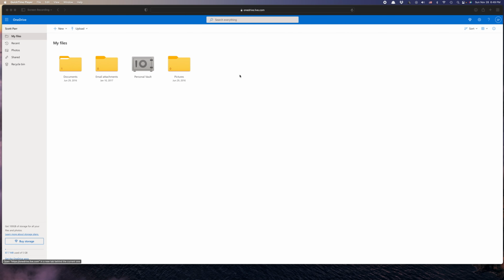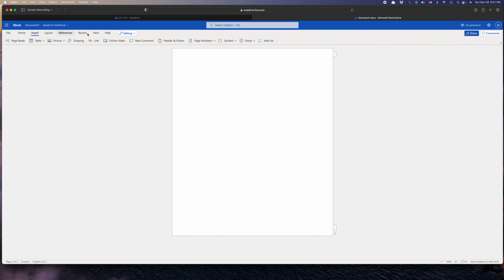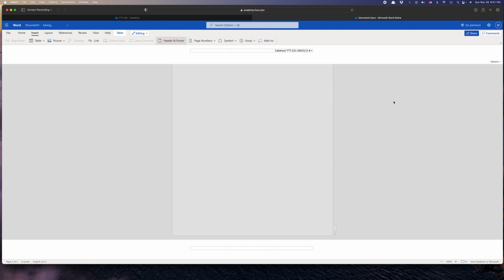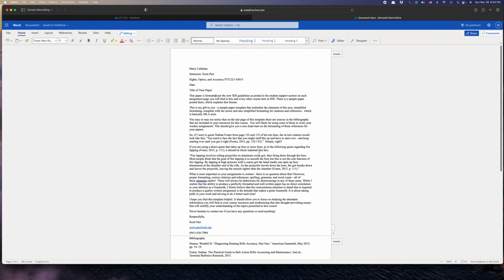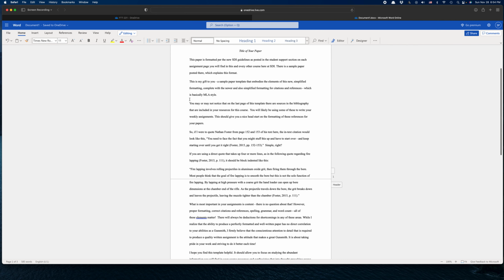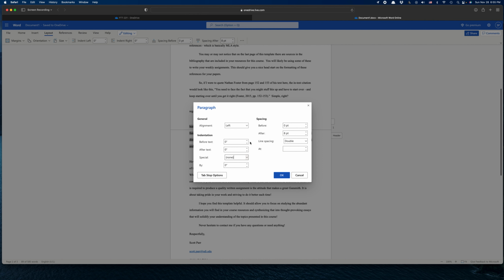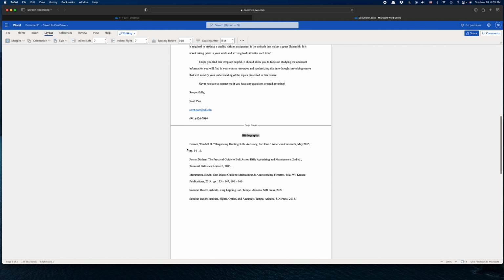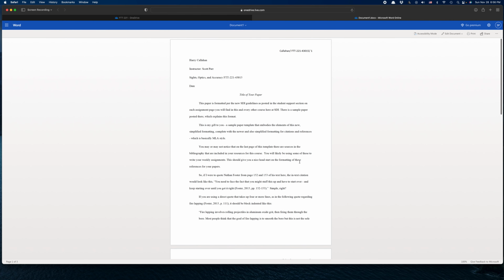Formatting Assignments Microsoft Word 365 (Online Version)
A quick tutorial on formatting your assignments in the online version of Microsoft Word 365. This is very different in the Desktop version - please see my other tutorial on the Desktop version if you use the desktop application.